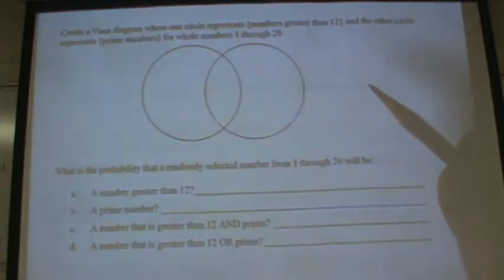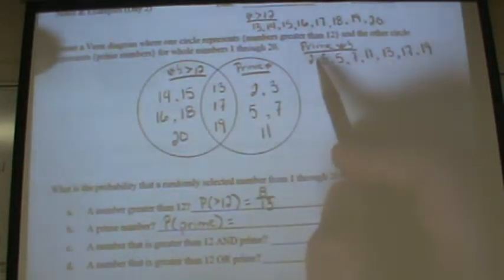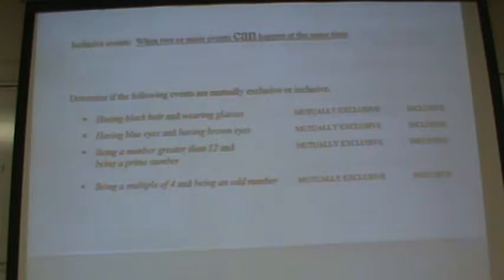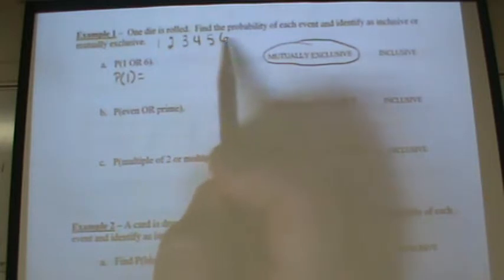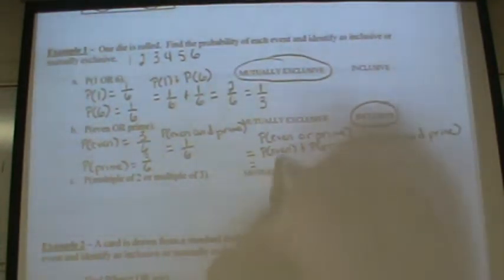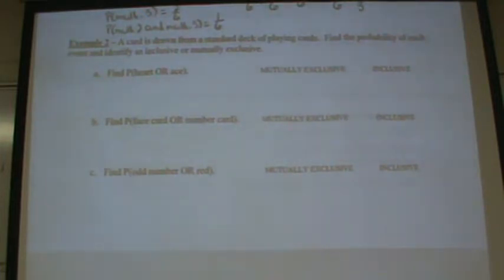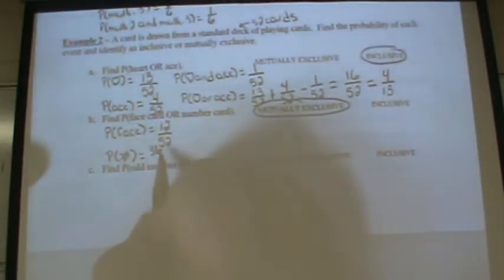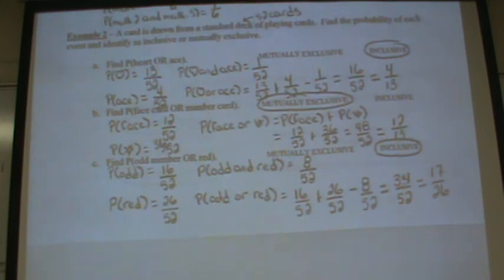2015 Feb 12 Alg 2 Yr 2 11.3 Notes Mutual Exclusive/Inclusive